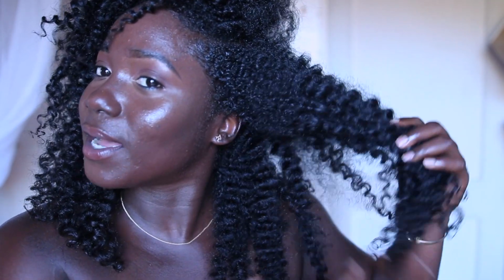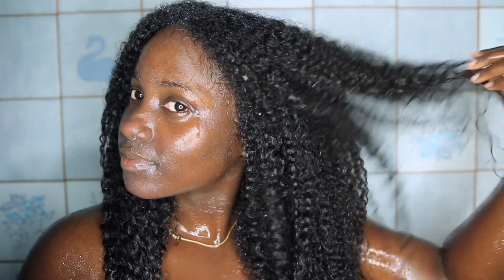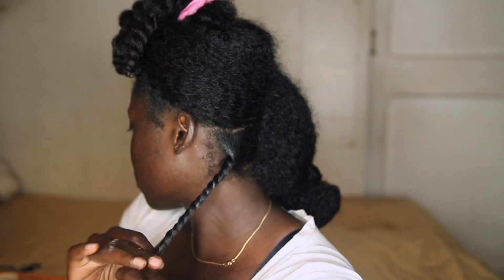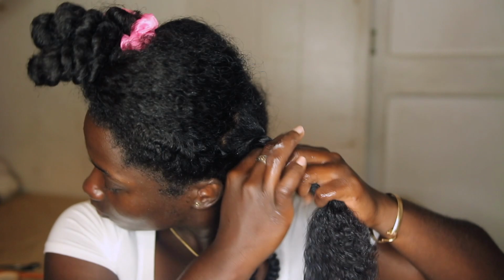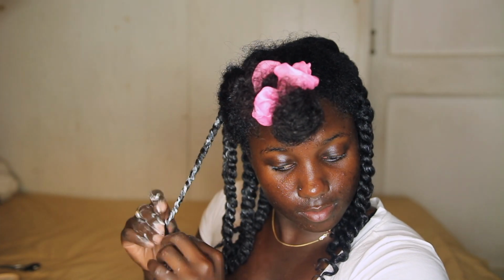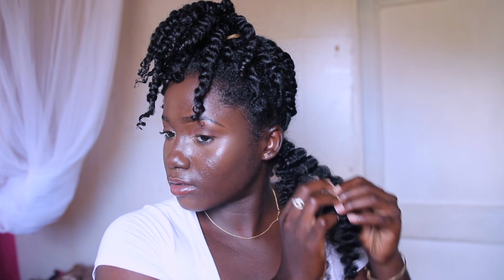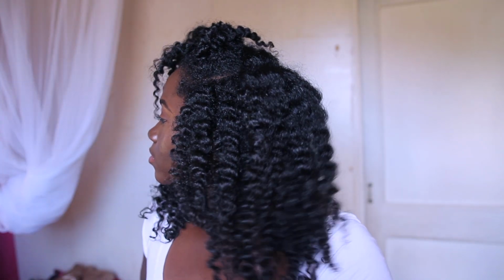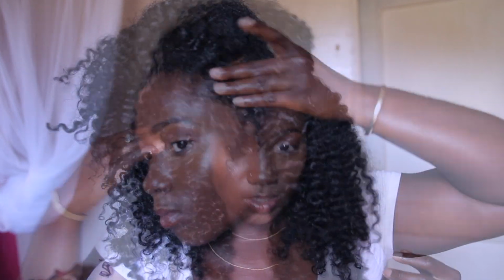Helllooo!! Another POPPING TWISTOUT ON MY NATURAL HAIR! SHOOKETH!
Wa going guys?!. You guys already know how I feel about Twist outs. However, I think I'm getting the hang of this thanggg. I achieved another bomb twist out and I was SHOOK. Come and take a look at this.

EDEN BodyWorks Coconut Shea Cleansing Cowash
EDEN BodyWorks Almond Marshmallow Split End Repair Masque
EDEN BodyWorks Almond Marshmallow Therapy Leave-In Conditioner
EDEN BodyWorks Hibiscus Honey Hydration Custard

Alikay Naturals : 15% of CODE: RAYNECIA15

SEND ME DOPE STUFF!

Raynecia Simmons/krs
Cruz Bay, St.John
VI 00831